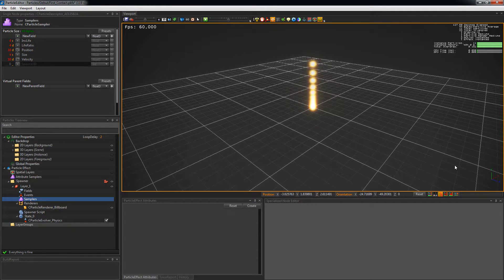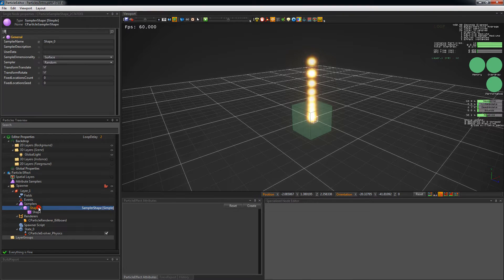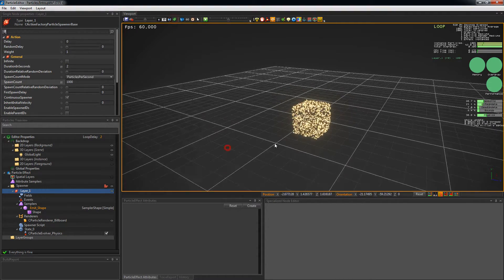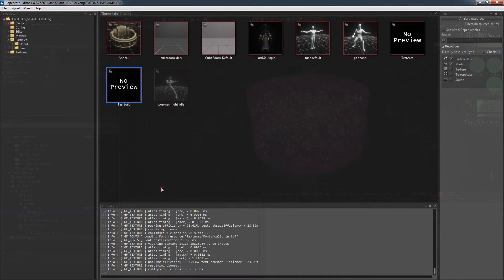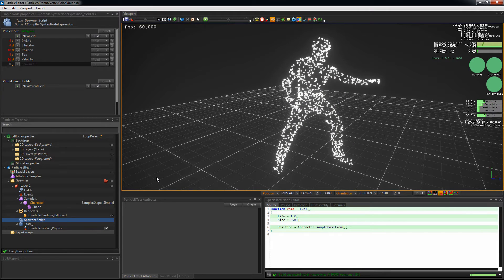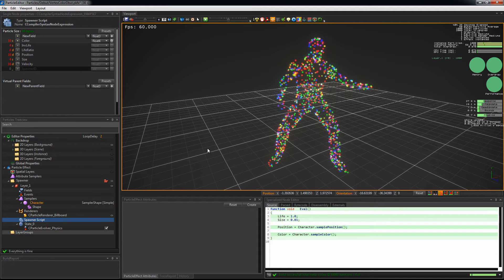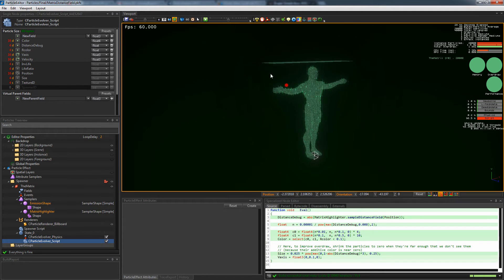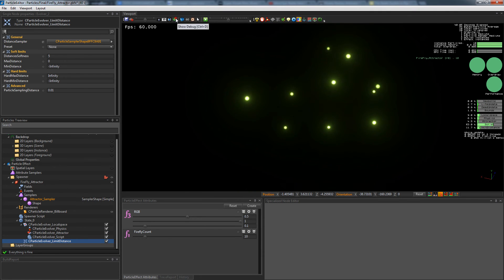PopcornFX Quick Tips - Shape samplers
This tutorial will show you how to use shape samplers.

Visual effects and rendering powered by PopcornFX (PC, console and mobile)